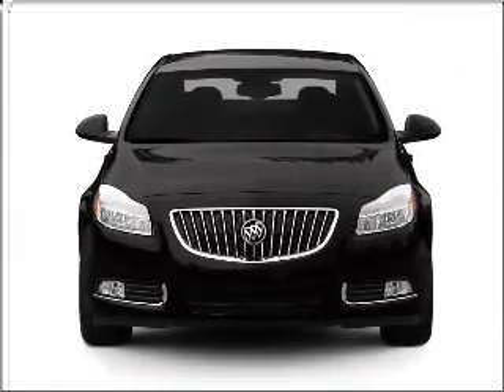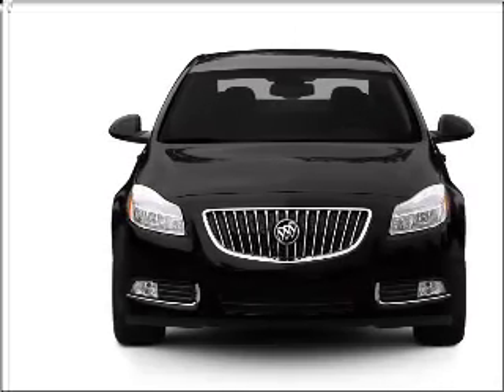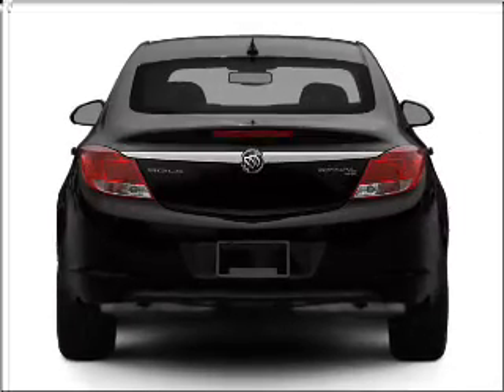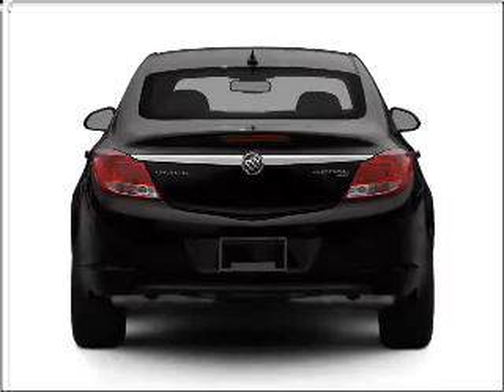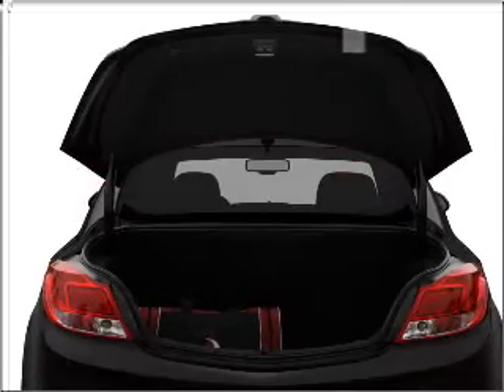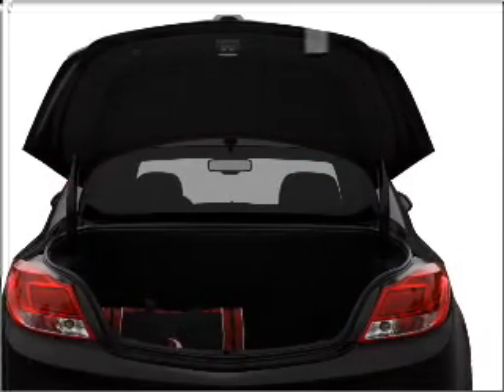2011 Buick Regal - MEDINA OH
Year: 2011
Make: Buick
Model: Regal
Trim: CXL
Engine: 2.0 liter inline 4 cylinder 16 valve
Transmission:
Color: Summit White
Mileage: 5
Address:
3205 MEDINA RD